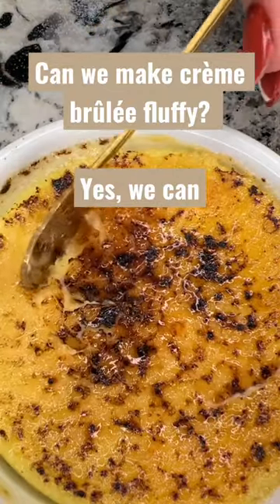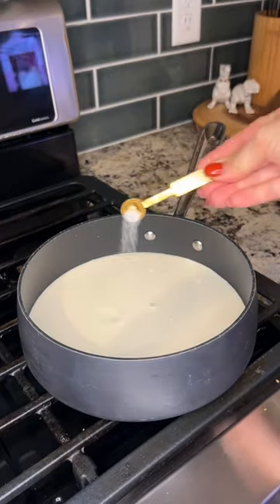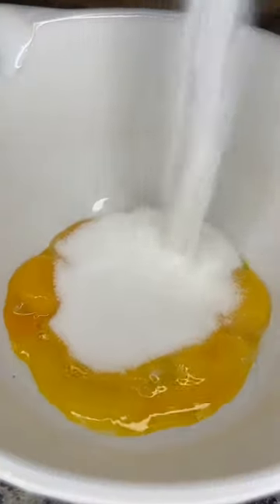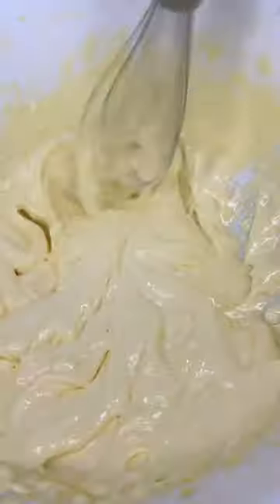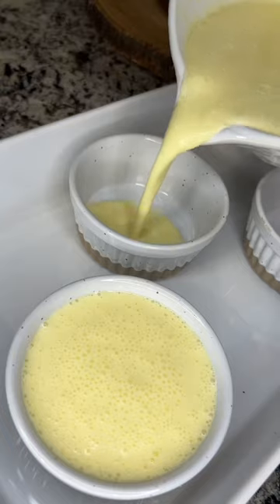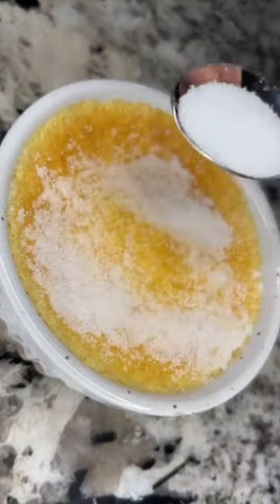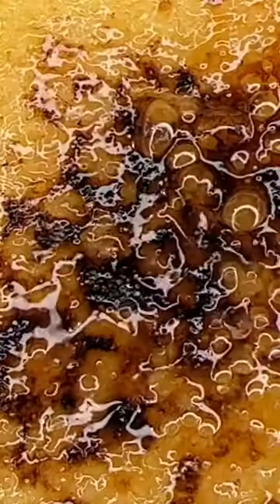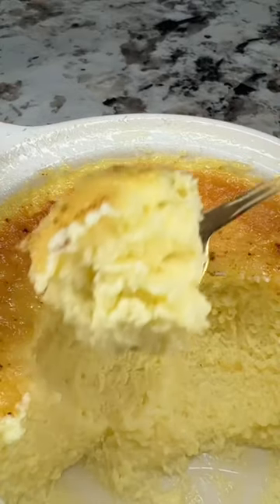Indulge your curiosity!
Fluffy crème brûlée is yet another reason to always indulge your curiosity. You might discover something amazing.

Fluffy Creme Brulee:
2 cups heavy cream
1 tsp vanilla
⅛ tsp salt
6 egg yolks
½ cup sugar

Stir cream and salt and then heat until nearly simmering, stir often. Once your temp is hot, add vanilla and remove from heat.
Beat egg yolks and sugar until light colored and fluffy. (Took me about 4 minutes)
Slowly add ¼ of your cream mixture to your egg mixture while stirring, repeat this process little by little until they are fully combined.
Put ramekins in a baking dish and then fill ramekins with your mixture.
Pour water into baking dish until about halfway up up your ramekins.
Bake for about 40 minutes until they are only slightly wobbly, but not liquidy.
Cool completely and then put about a teaspoon of sugar on top and either use a cooking torch or broil to get the tops ‘bruleed’. Enjoy!